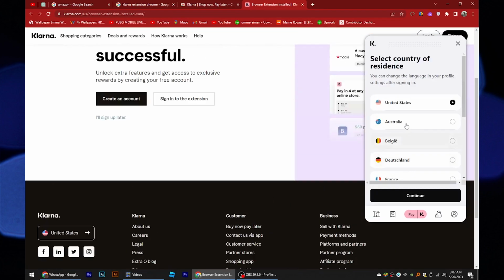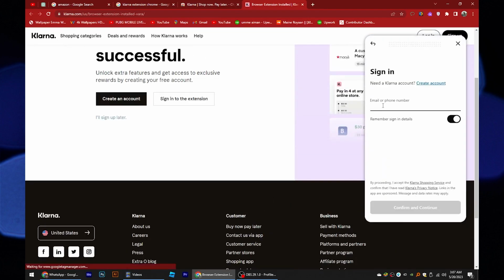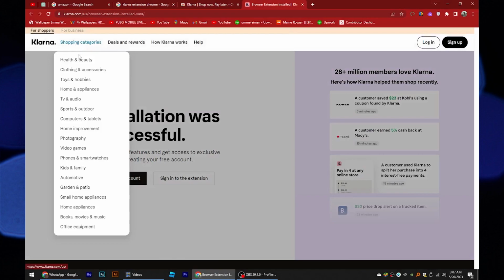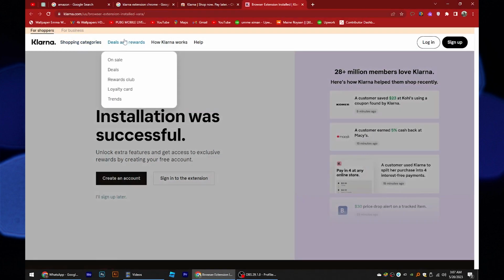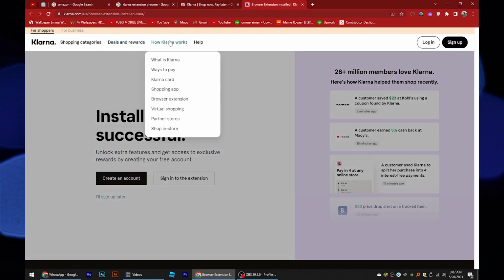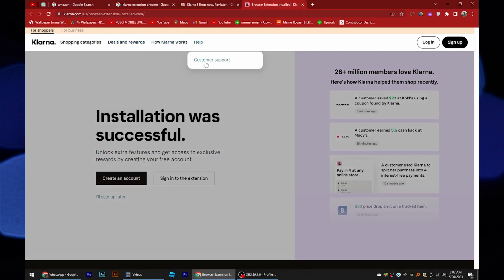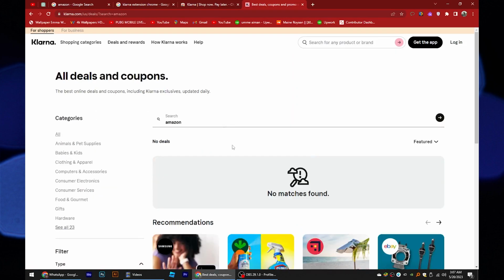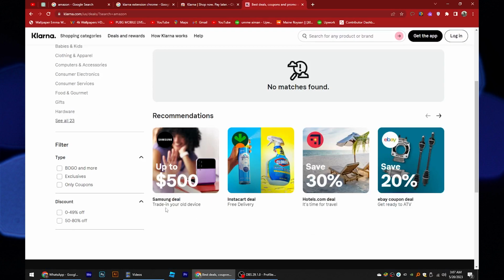How To Use Klarna On Amazon (QUICK & Easy 2023)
In this tutorial, you will learn How To Use Klarna On Amazon in easy steps by following this super helpful tutorial to get a solution to your problem!!